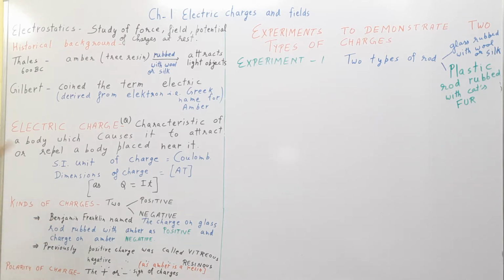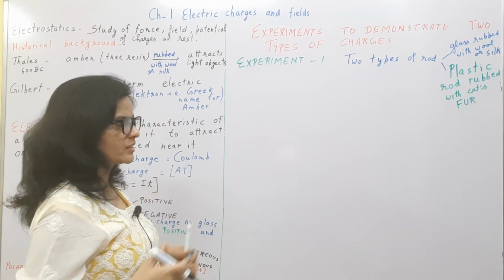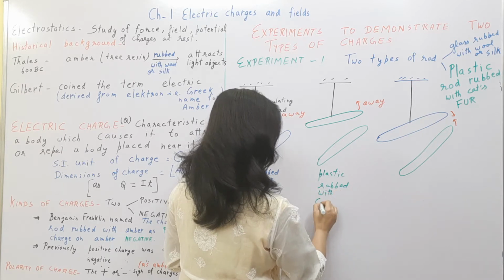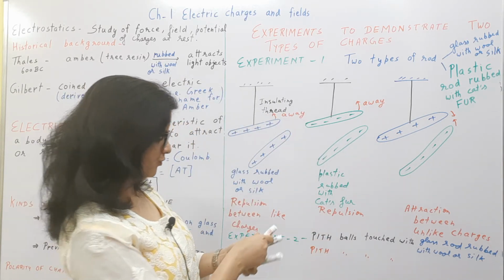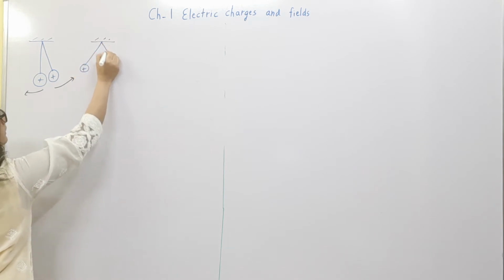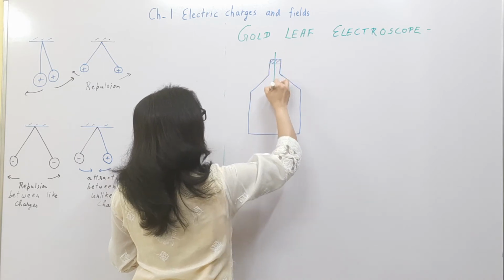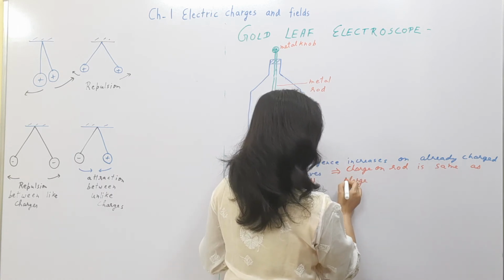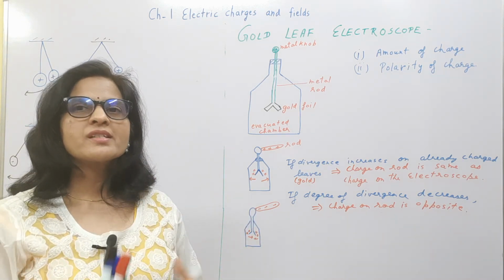XII 1.2 Types of charges, gold leaf electroscope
Types of charges, gold leaf electroscope